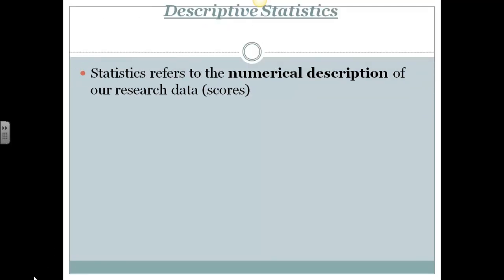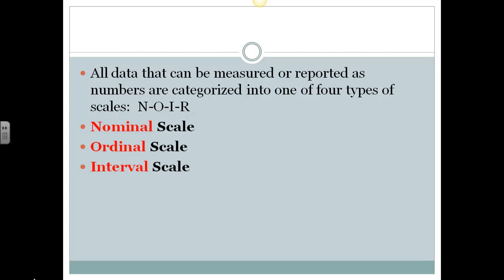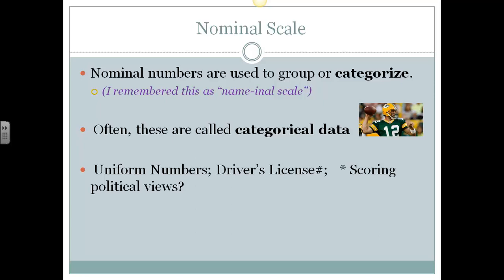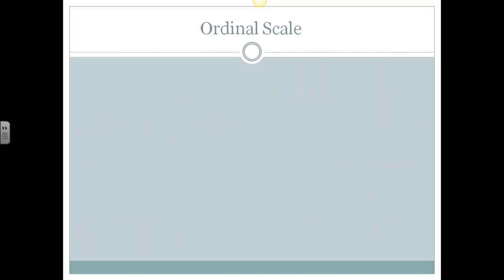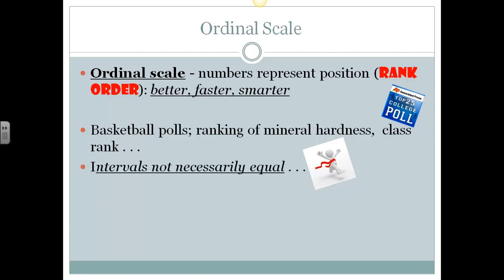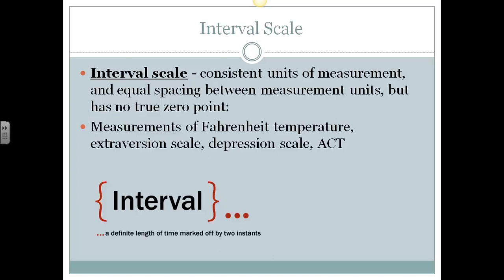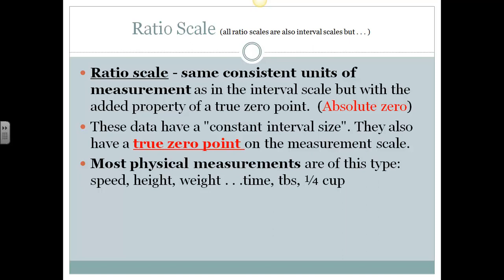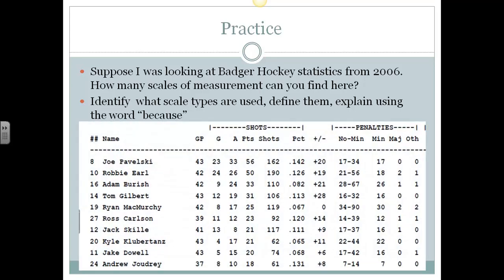Descriptive Stats 2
Descriptive Stats Intro - Scales of Measurement